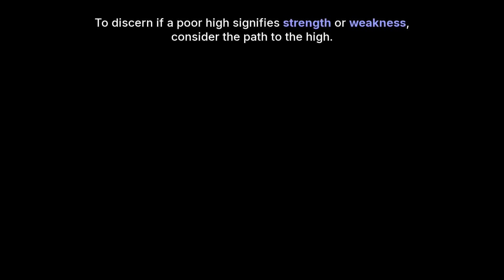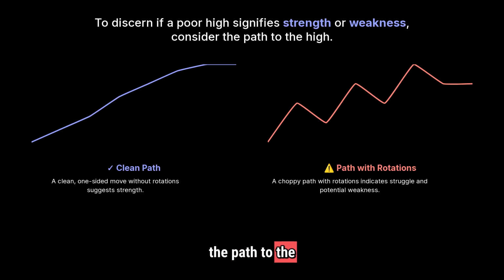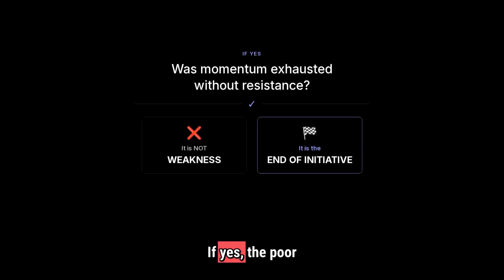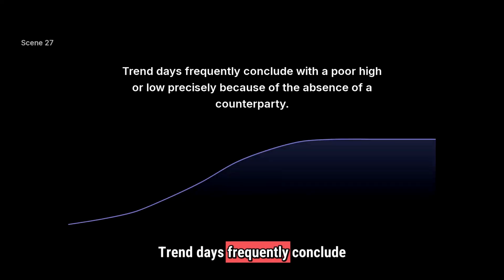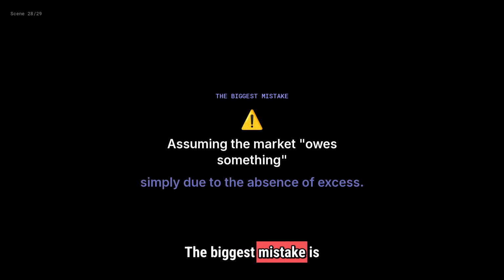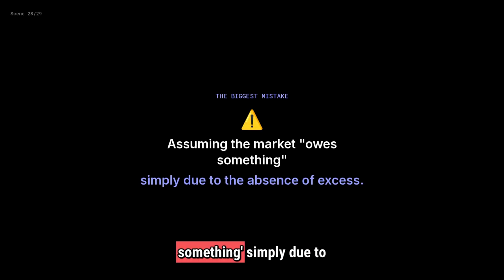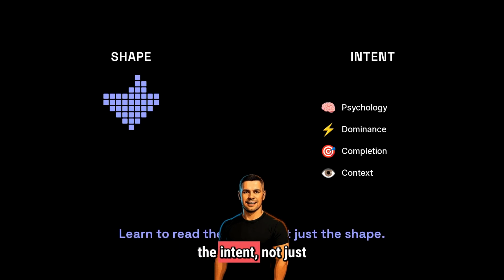Poor High = Weakness? Think Agai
NUANCE-03: When a Poor High/Low Is NOT Weakness
Most traders see a poor high or poor low and immediately think:
“Unfinished business. The market must return.”

That belief can cost you money.

In this lesson, we break down why a poor high/low is not automatically weakness — and how, in the right context, it can actually signal strength, dominance, or completion of business.

You’ll learn:

Why form alone is misleading without context

How one-sided auctions create poor highs/lows naturally

The difference between structural imperfection and behavioral dominance

When a poor high is the end of initiative — not a failure

Why trend days often finish with no excess

We’ll analyze:

✔ Initiative trend days
✔ Liquidation moves without resistance
✔ Event-driven sessions (Fed, earnings)
✔ Clean directional auctions with no counter-response

The key shift:
Stop assuming the market “owes” a return just because excess is missing.

The market doesn’t need to look textbook.
It needs to be efficient.

Learn to read intent — not just structure.